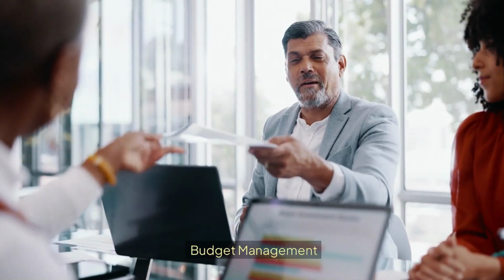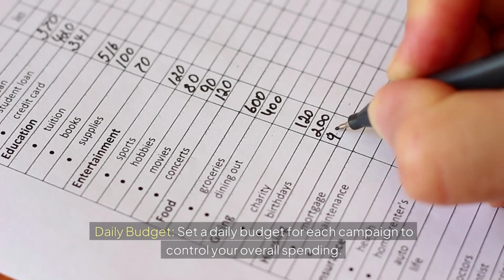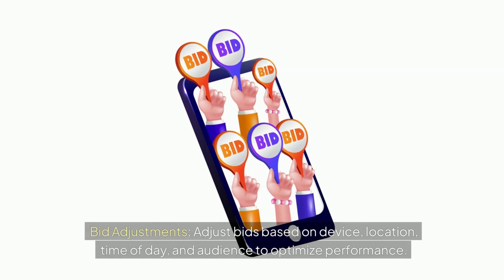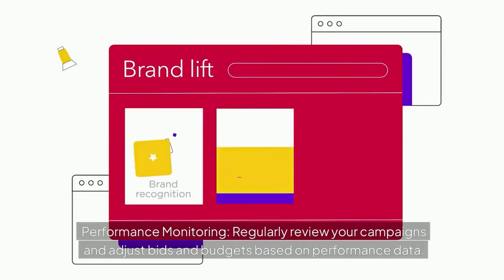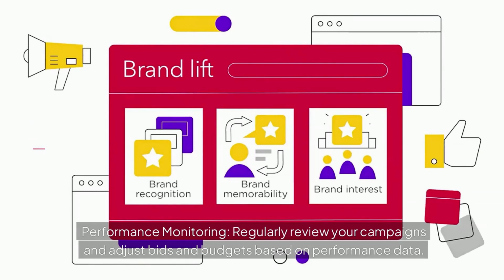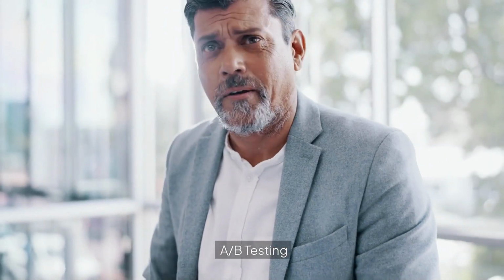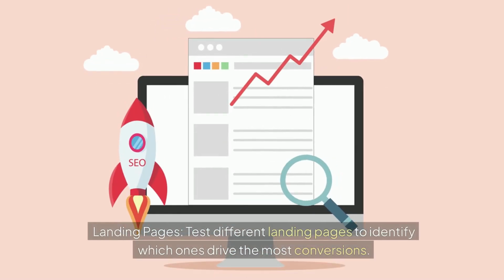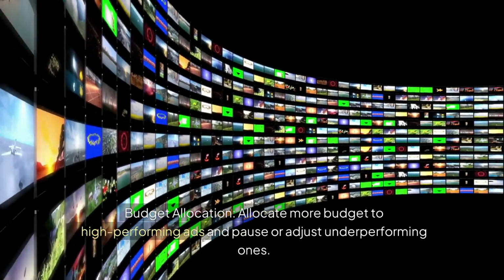Google Ads Strategies for Etsy Sellers: Boost Your Sales Today!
Are you an Etsy seller struggling to get your products noticed? Discover the secrets to running profitable Google Ads that can boost your sales and drive more traffic to your Etsy shop! In this video, we'll cover everything from keyword research and ad creation to optimizing your campaigns for maximum ROI. Learn the strategies that successful Etsy sellers use to stand out in a crowded marketplace and attract more customers. Don't miss out on these essential tips to elevate your Etsy business with Google Ads!

Keyword Research: Find out how to identify the best keywords to target your ideal customers.
Ad Creation: Learn how to craft compelling ads that grab attention and drive clicks.
Campaign Optimization: Discover techniques to refine your campaigns for better performance and higher ROI.
Budget Management: Get tips on managing your ad spend effectively to get the most bang for your buck.
Tracking and Analytics: Understand how to track your ads' performance and make data-driven decisions.
Whether you're new to Google Ads or looking to improve your existing campaigns, this video is packed with actionable insights to help you succeed.